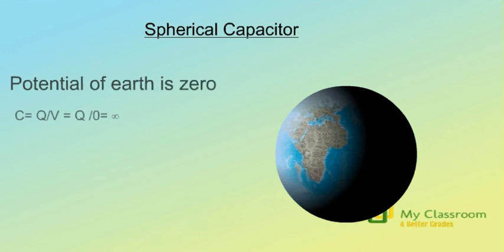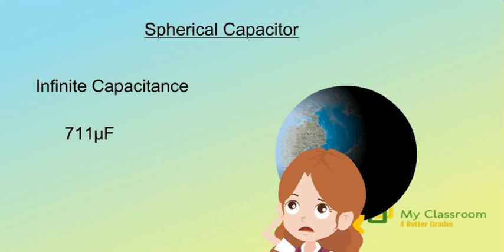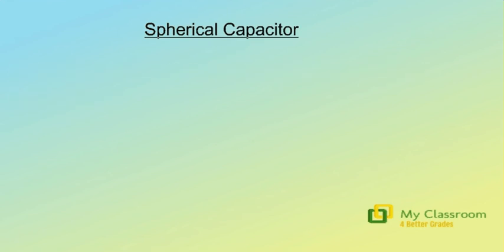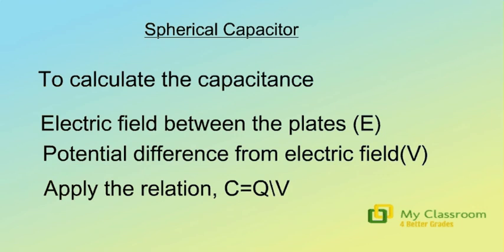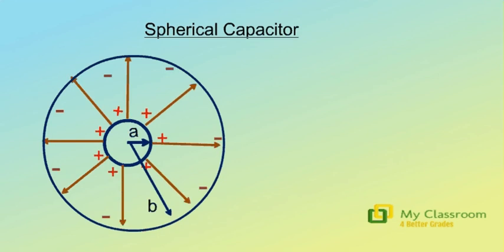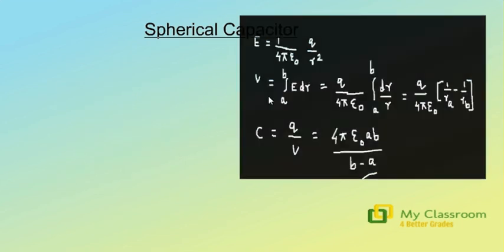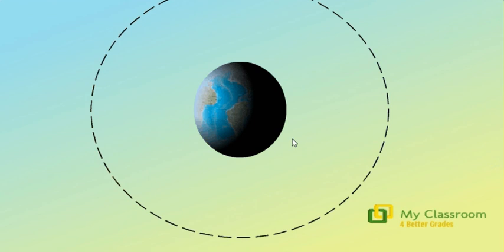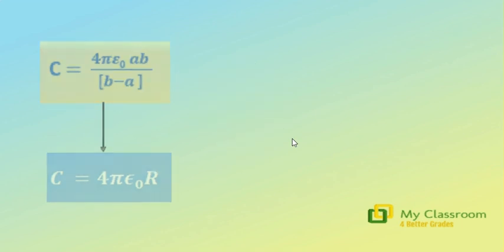Spherical Capacitor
This includes Spherical  capacitor derivation .
This is  Spherical capacitor  from chapter "potential and capacitance "  Class 12th , Physics.